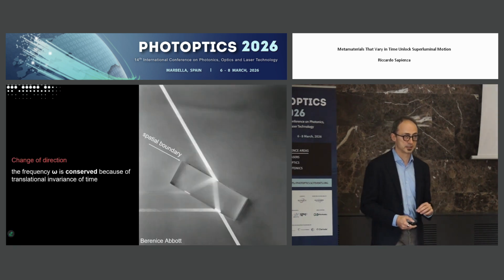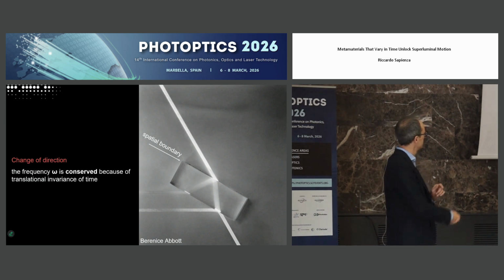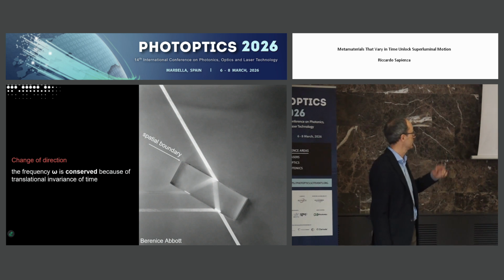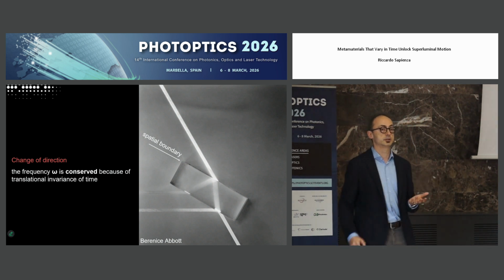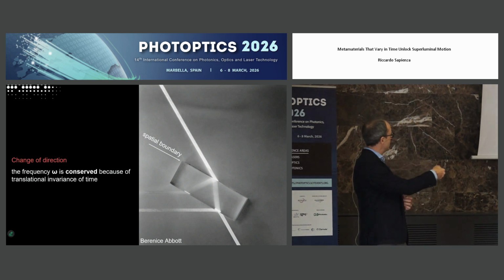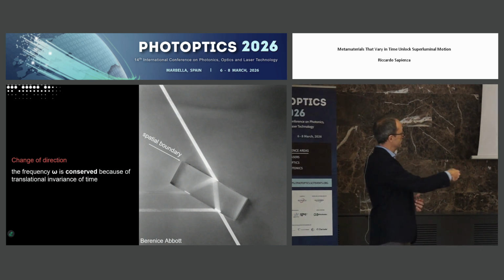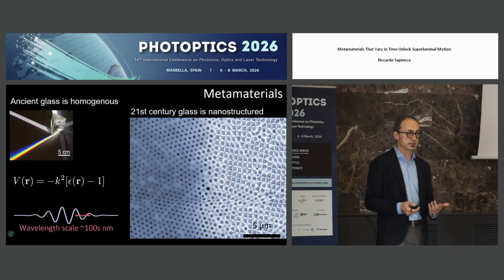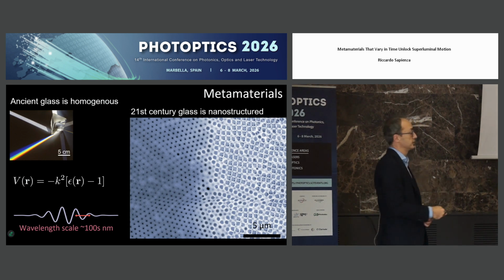"Metamaterials That Vary in Time Unlock..." Prof. Riccardo Sapienza (PHOTOPTICS 2026)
Keynote Title: Metamaterials That Vary in Time Unlock Superluminal Motion

Keynote Lecturer: Riccardo Sapienza
Presented on: 08/03/2026, Marbella, Spain

Abstract: Metamaterials have revolutionised the way we control light transport and generation. Yet, to date, they rely on static and passive architectures, only redistributing incident wave energy - for example a metalens that focuses light or a cloak that makes an object invisible. The next frontier is to control metamaterials in space and time, and make waves from the past and future to interact.

I will discuss our first steps towards temporal control and experiments on double-slit time diffraction at optical frequencies in time-varying metamaterials [1]. Intertwining space and time, I will discuss the observation of scattering of light from optical modulations traveling faster than the speed of light [2], and coherent perfect absorption [3] and how this will enable us to simulate more complex spatio-temporal optical and relativistic phenomena.

References
[1] Double-slit time diffraction at optical frequencies, Romain Tirole, Stefano Vezzoli, Emanuele Galiffi, Iain Robertson, Dries Maurice, Benjamin Tilmann, Stefan A Maier, John B Pendry, Riccardo Sapienza, Nature Physics 19, 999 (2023).

[2] Super-luminal Synthetic Motion with a Space-Time Optical Metasurface A. C. Harwood, S. Vezzoli, T. V. Raziman, C. Hooper, R. Tirole, F. Wu, S. A. Maier, J. B. Pendry, S. A. R. Horsley, R. Sapienza, Nature Communications 16, 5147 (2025)

[3] Optical coherent perfect absorption and amplification in a time-varying medium, Emanuele Galiffi, Anthony C. Harwood, Stefano Vezzoli, Romain Tirole, Andrea Alù, Riccardo Sapienza, Nature Photonics in press and ArXiV 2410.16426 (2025)

Presented at the following Conference: PHOTOPTICS, 14th International Conference on Photonics, Optics and Laser Technology